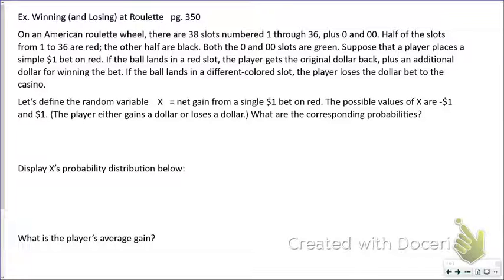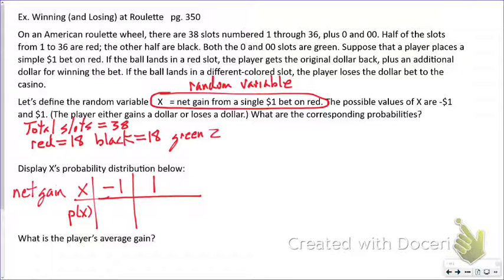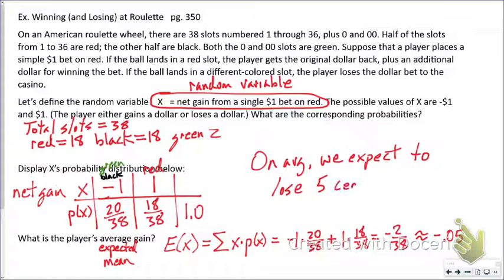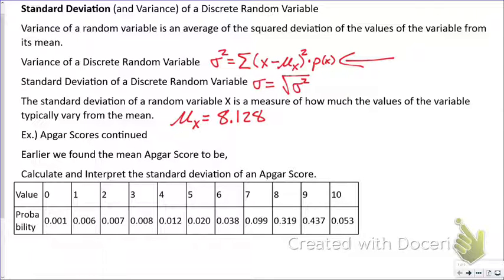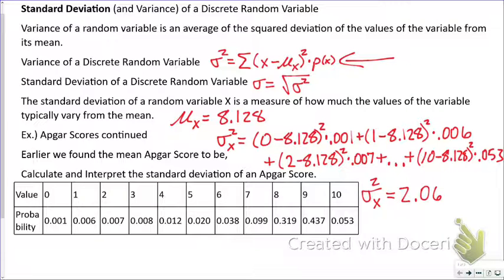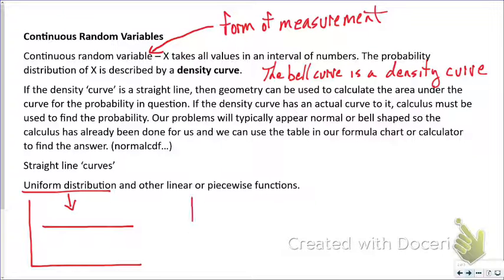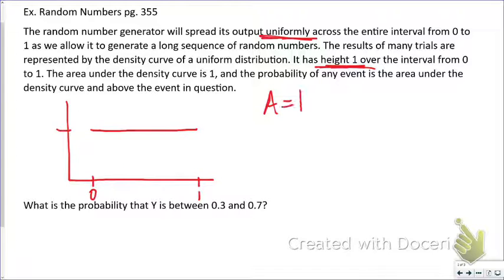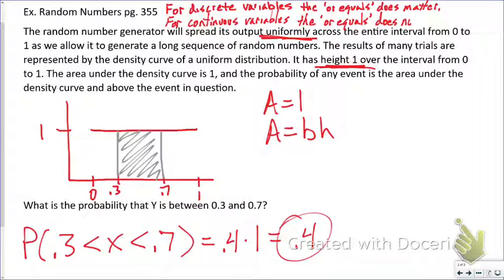11/30/21 6.1b standard deviation and continuous random variables